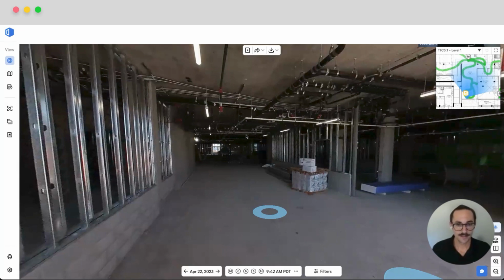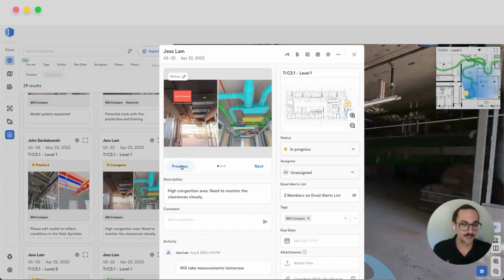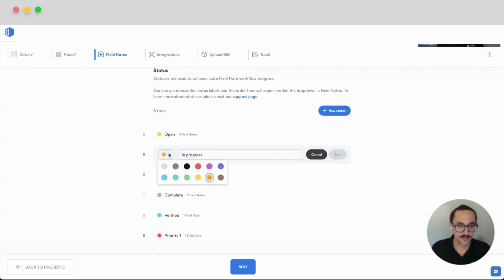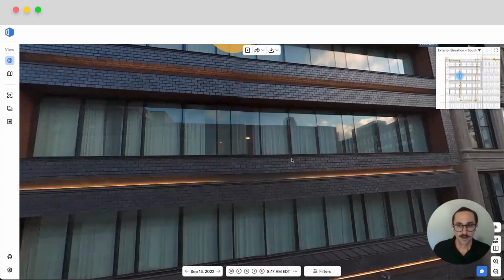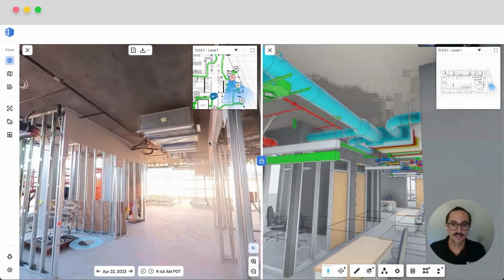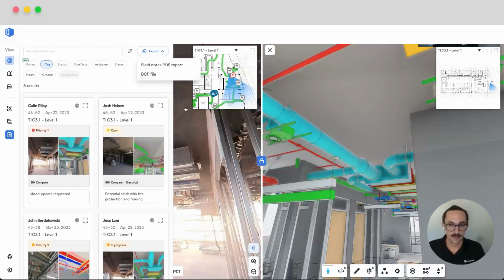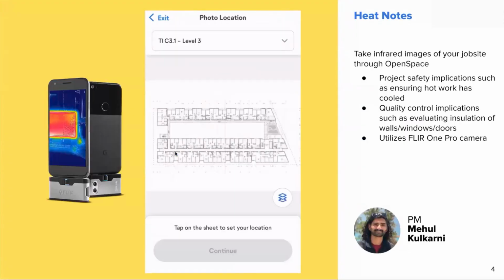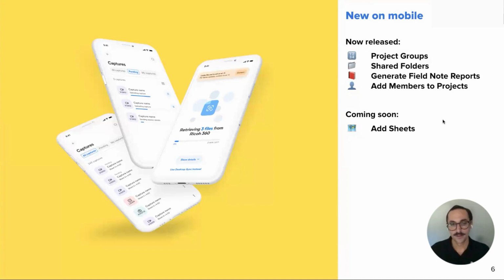OpenSpace BIM+, Field Notes and Heat Notes: Q2 release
OpenSpace BIM+ makes BIM models usable by field teams rather than only by VDC managers. Director of Product Jess Lam walks through it alongside the quarter's Capture, Field Notes and mobile releases.

Note: this is a quarterly release webinar and reflects the product at the time of recording. Several features shown here have since been expanded or replaced. For current capability, see openspace.ai.

BIM+ was built with VDC managers to give superintendents, project engineers and project managers direct access to the model. Saved views retain which layers were hidden or shown, so a congested corridor can be returned to in one click before a coordination meeting. Field Notes created with the model open capture a model view alongside the image and are tagged automatically, so a filtered report of model-linked notes takes a couple of clicks. Notes export as BCF for Revizto and Navisworks, and models import directly from BIM 360 and Autodesk Construction Cloud. Offline mode downloads the model to a phone or tablet for sites without connectivity.

On Capture, image enhancement controls adjust brightness, shadows and sharpening manually, with an auto-enhance option using AI, aimed at parking garages, mechanical rooms and other poorly lit interiors. Field Notes gained assignees, so observations can be handed to a named person on the general contractor or trade side, plus additional photos with an activity timeline that tracks an area over time through to a resolution photo. Custom statuses align the workflow to processes like safety or QC inspections, and a "for me" filter surfaces notes assigned to, created by or watched by the user.

Elevation captures bring drone footage of a building exterior into OpenSpace, navigable from the elevation drawing. A subscription portal gives administrators visibility into capacity across a portfolio and the effect of adding projects. On mobile, Heat Notes capture infrared images through a connected FLIR camera for weld inspections, heat loss and moisture behind walls, and project groups, shared folders, Field Note reports and member management all came to the phone.

Chapters

00:00 - What this quarterly release webinar covers
01:28 - Image enhancement controls for poorly lit captures
03:03 - Assigning Field Notes to people on the project
04:11 - Adding photos and tracking an area over time
06:59 - Custom Field Note statuses for inspection workflows
08:22 - The subscription portal for portfolio administrators
10:29 - Elevation captures: drone footage of building exteriors
11:52 - Introducing OpenSpace BIM+
13:07 - Saved views for congested coordination areas
15:27 - Field Notes that include a model view, and BCF export
17:37 - Importing models from BIM 360 and Autodesk
19:06 - BIM offline mode for sites without connectivity
20:35 - Heat Notes: infrared imaging from a phone
21:30 - Field Note gallery and filters on mobile
22:33 - Project groups, shared folders and reports on mobile

About OpenSpace
OpenSpace is the Visual Intelligence Platform for builders. Powered by Spatial AI, its image-first platform captures jobsite reality with smartphones, 360 cameras and drones, and turns it into real-time intelligence that connects field and office. Leading builders worldwide trust OpenSpace, including Suffolk, Comfort Systems and Tishman Speyer. Always visible. Never in doubt.